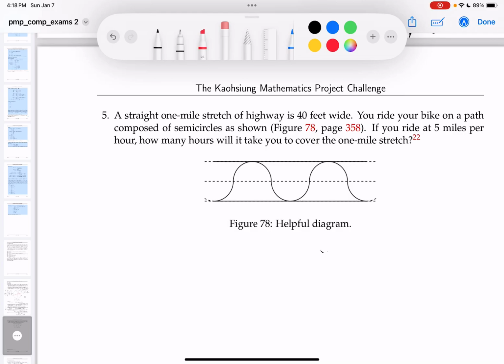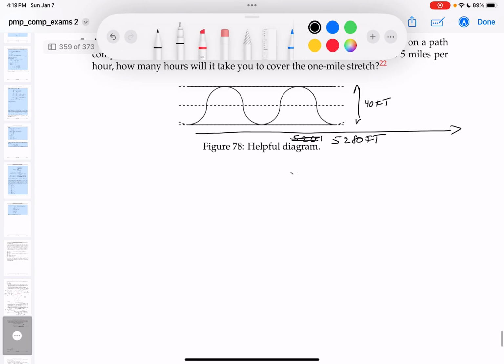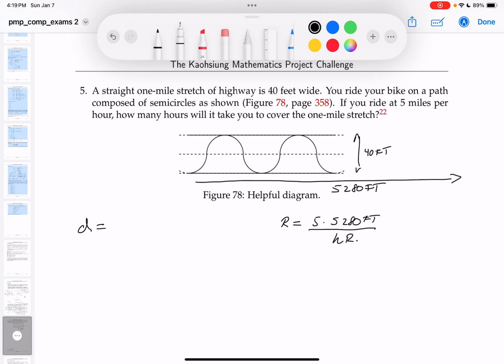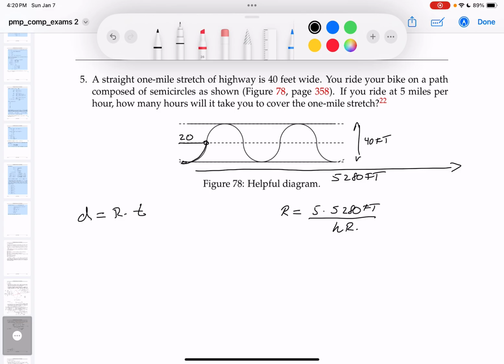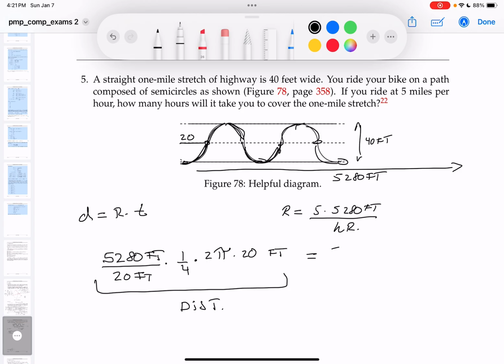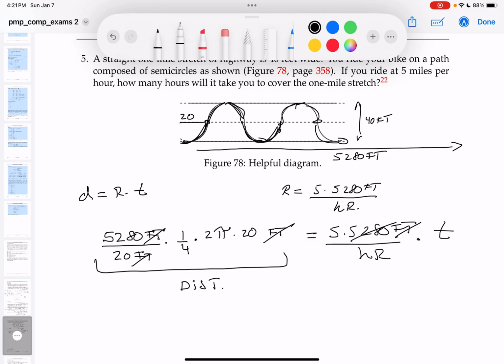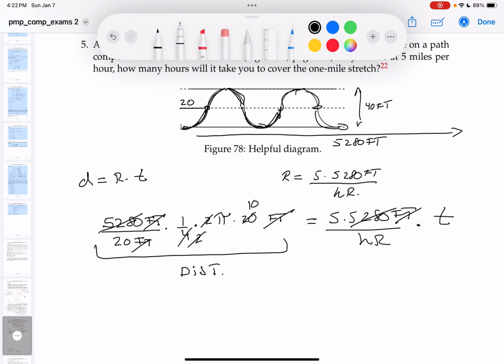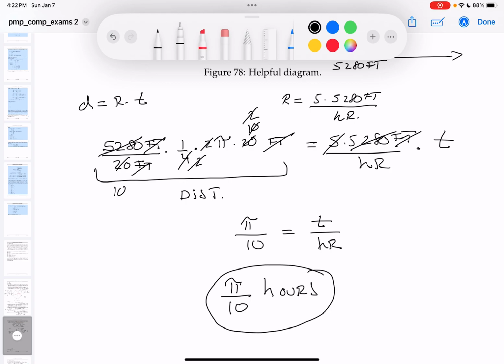pmp contest 06 07 05